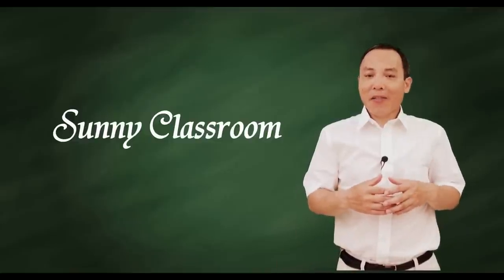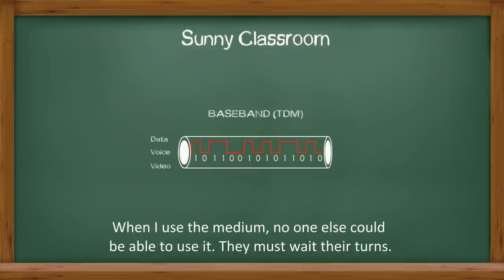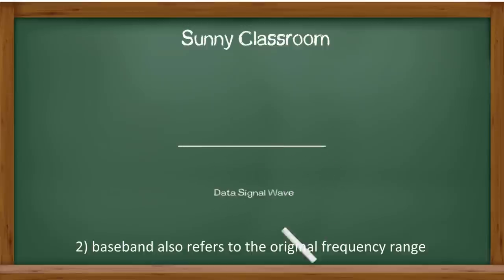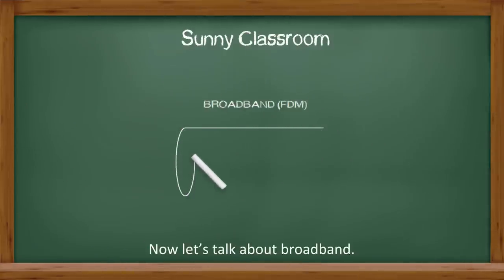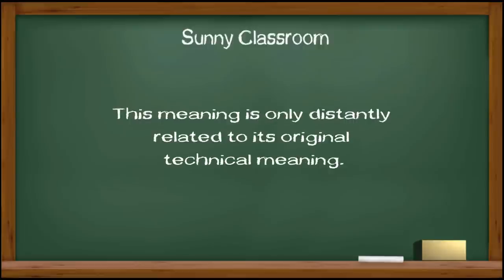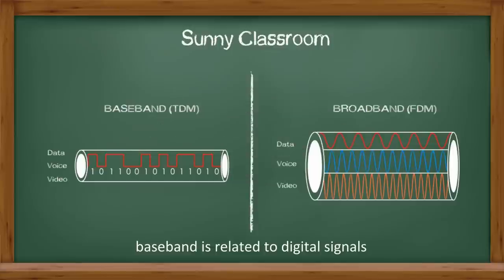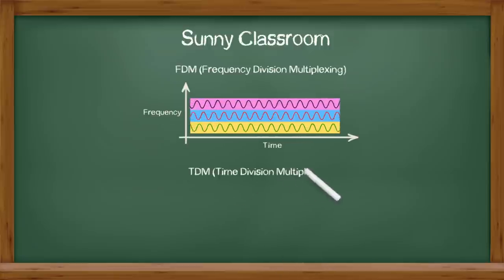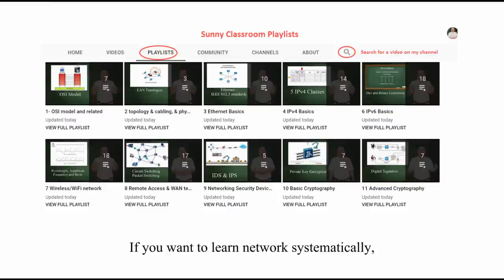Baseband vs Broadband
Today my topic is the difference between baseband and broadband.